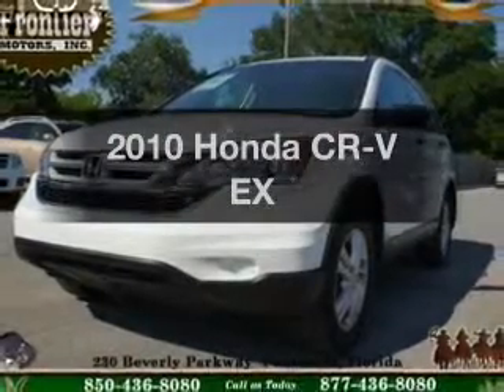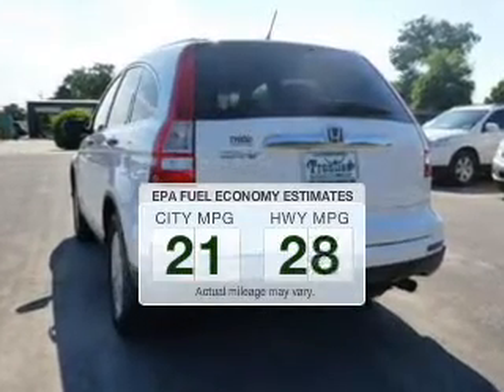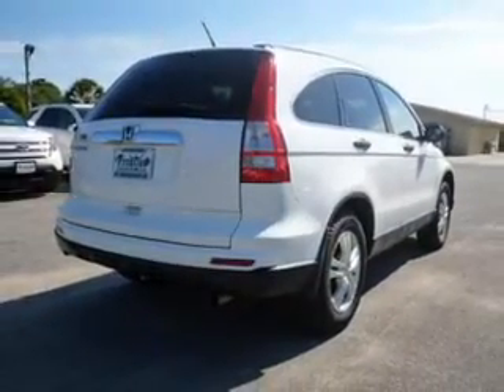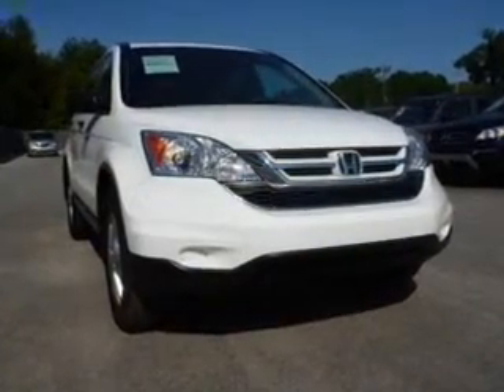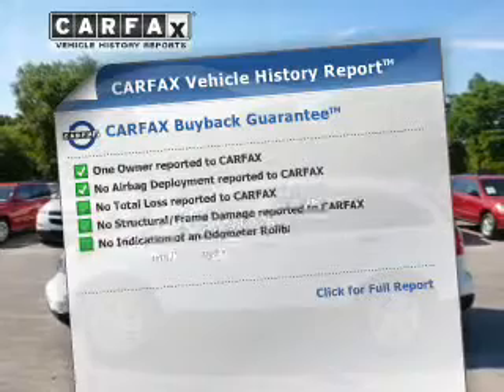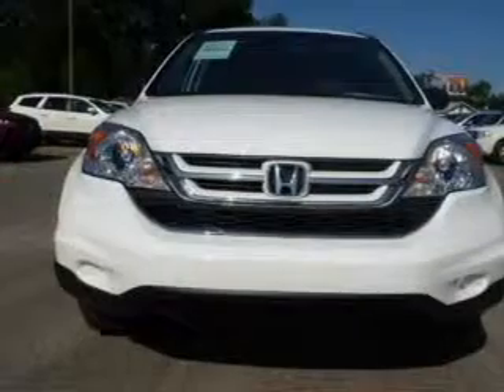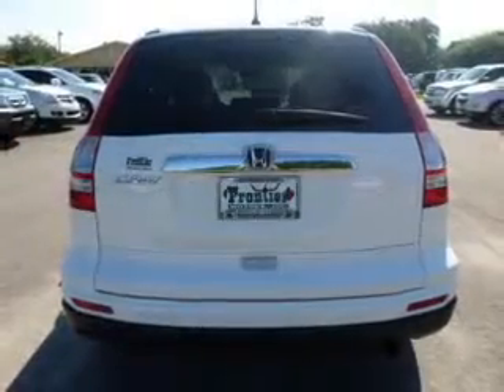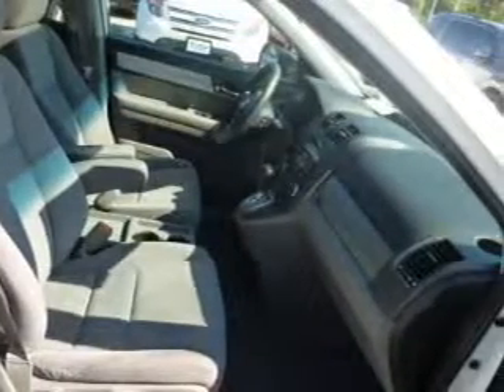2010 Honda CR-V - Pensacola FL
Year: 2010
Make: Honda
Model: CR-V
Trim: EX
Engine: 2.4 liter inline 4 cylinder 16 valve
Transmission: 5-Speed Automatic
Color: Taffeta White
Mileage: 39319
Address:
230 Beverly Parkway